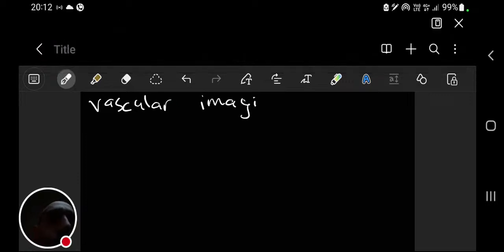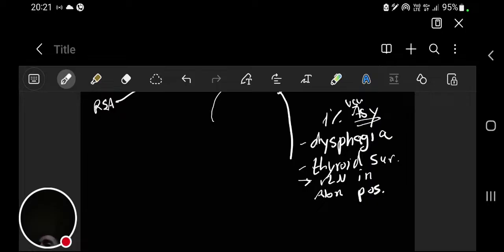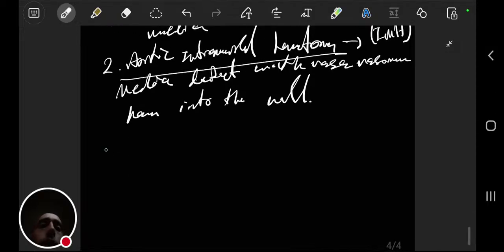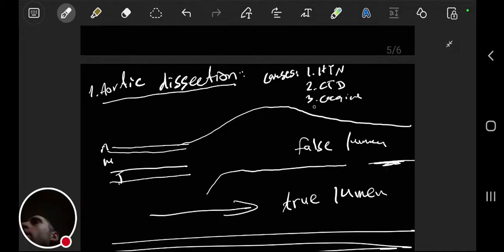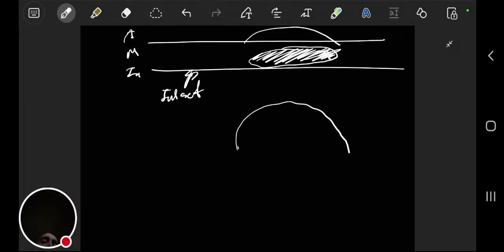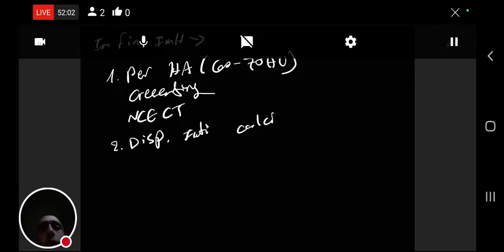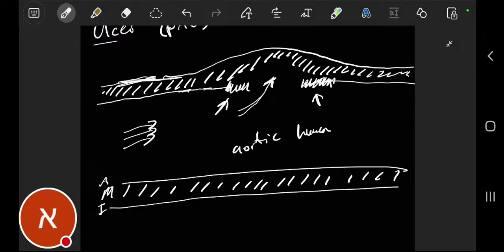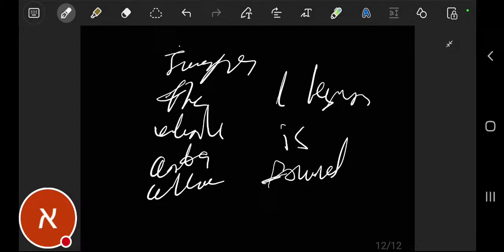Me learning vascular imaging - Aortic branches, acute aortic syndromes and stanford classifications